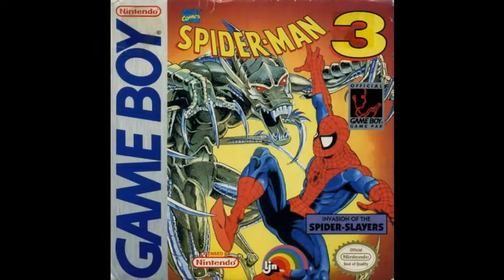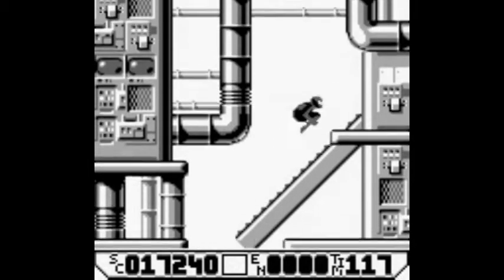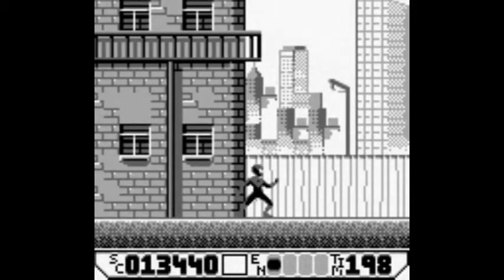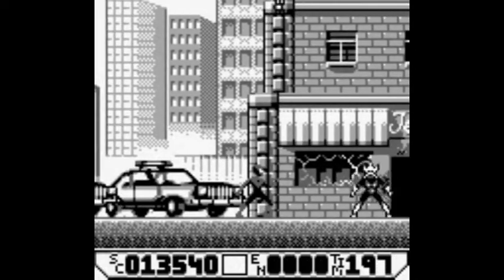Amazing Spider-Man 3: Invasion of the Spider Slayers Review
Pixelated Zen Presents: Nostalgialess, this is our review of The Amazing Spider-Man 3: Invasion of the Spider Slayers for the Gameboy. It is a continuation of our Spider-Man Video Game Chronology series.